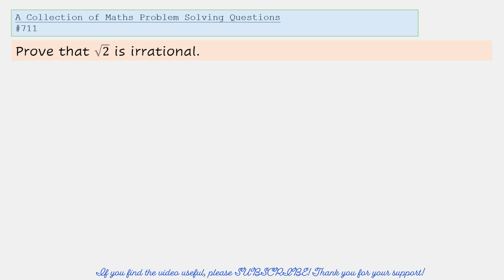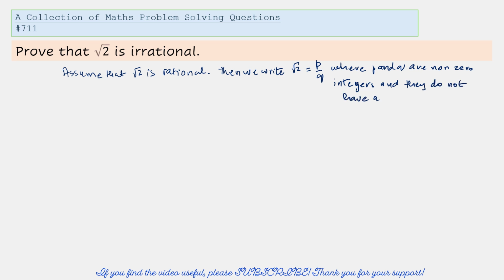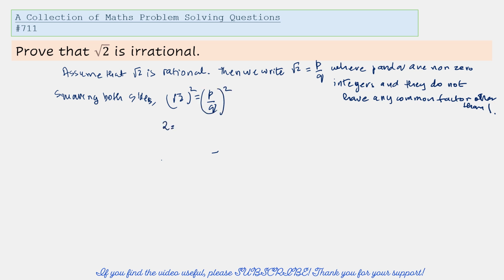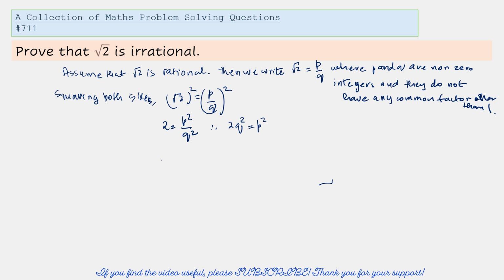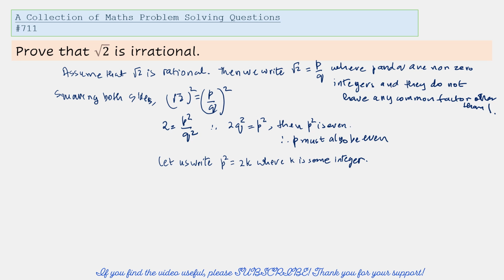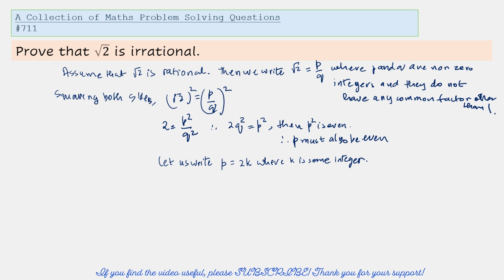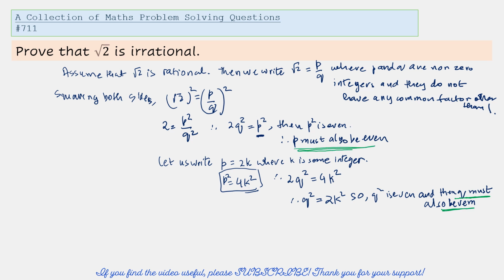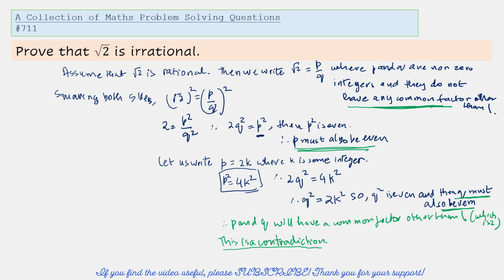Proof by Contradiction | Surds are Irrational | A-Level Maths | High School Maths | KS5 Maths